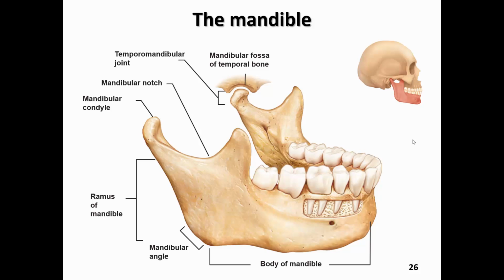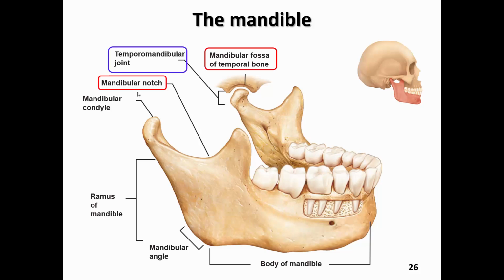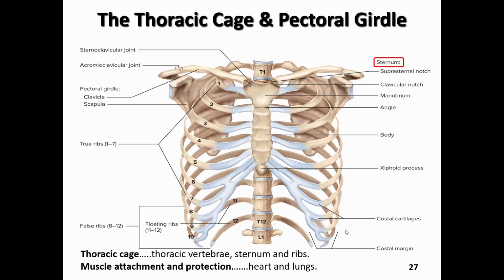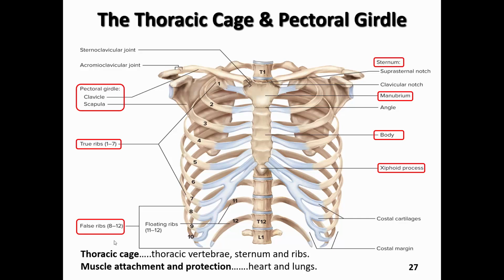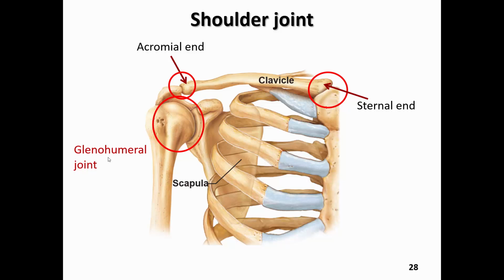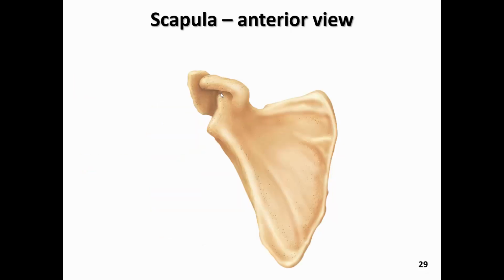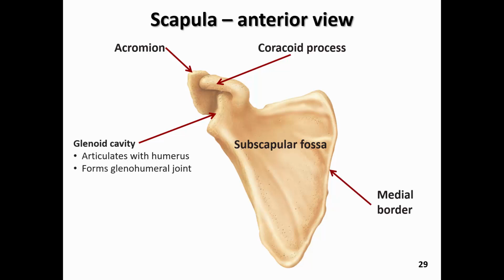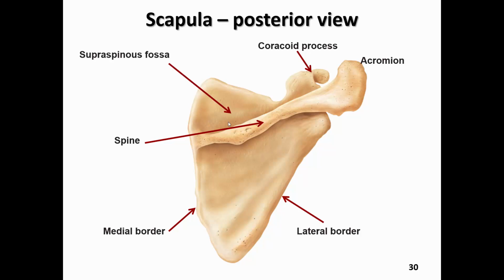BIOL 201 SKELETAL SYSTEM slides 26 30